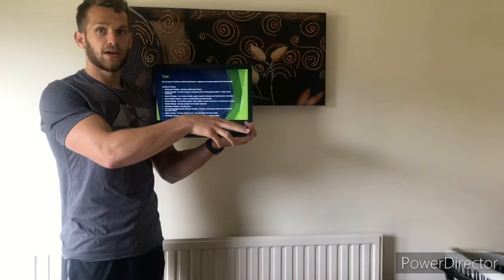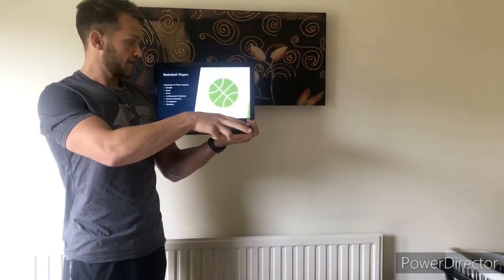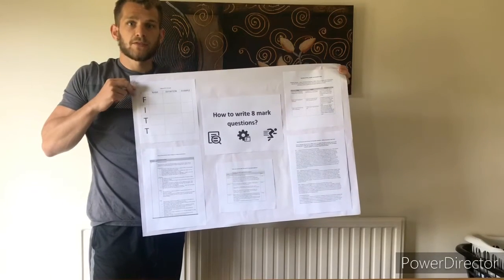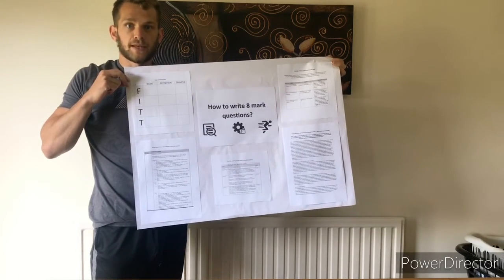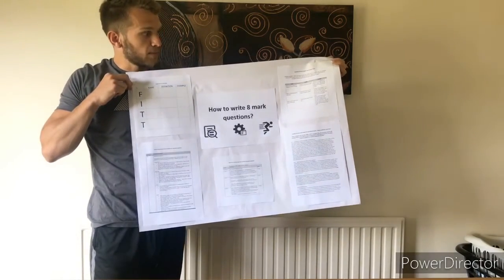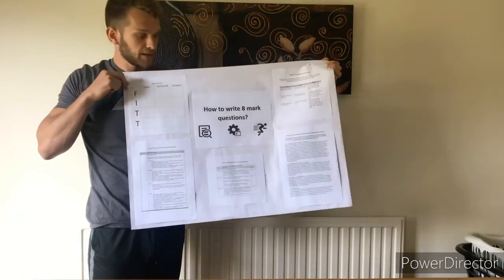Learning Resource for Answering 8 Mark Questions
Learning Resource for Year 10 BTEC students to access the full 8 marks on the question ‘Explain how a Basketball Player would apply the FITT Principle to their training’